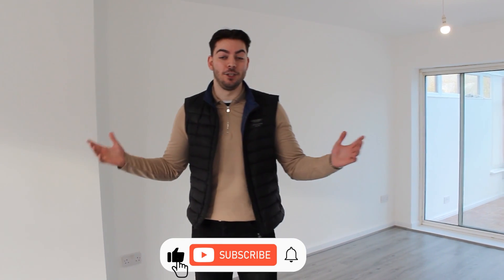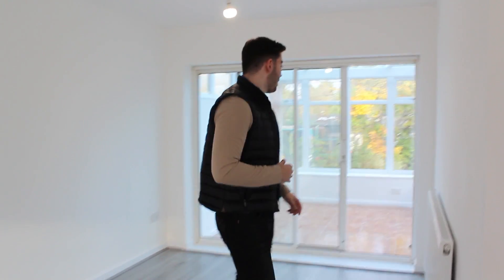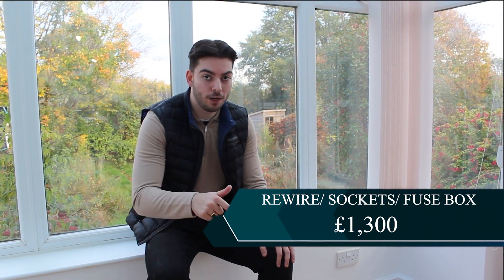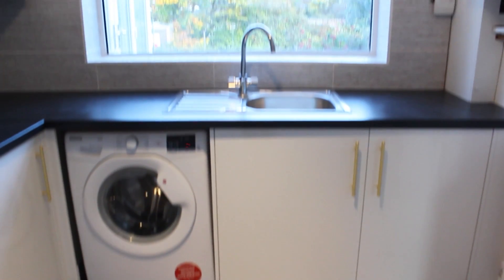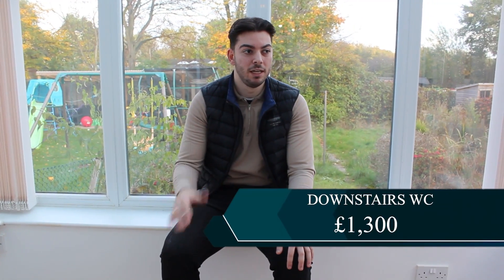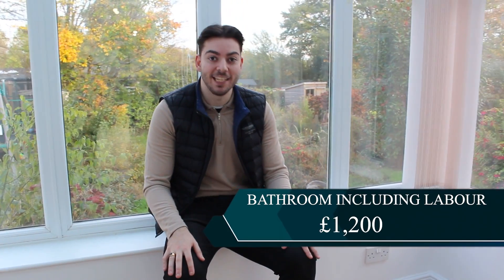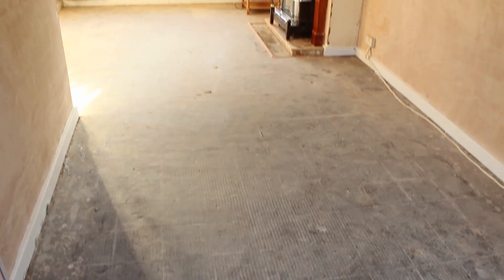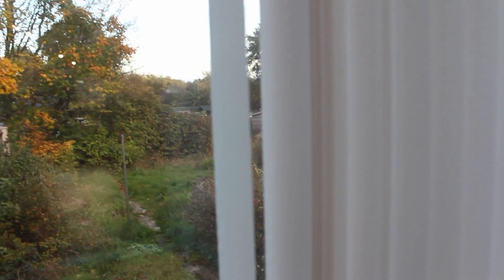FULL Refurbishment COST ££££ Of My NEW Property INVESTMENT PROJECT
Welcome to a highly requested video giving you a full breakdown cost of my property refurbishment flip from stripping the property completely with new additions of a kitchen, bathroom, electrics, third bedroom and more!